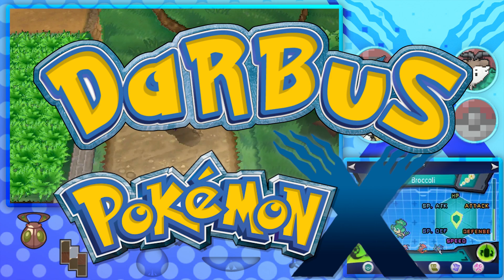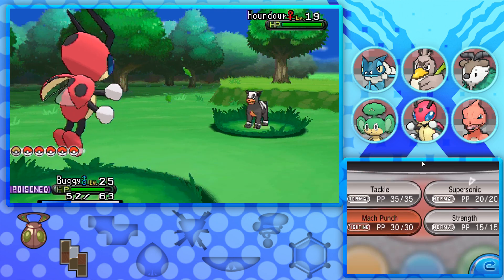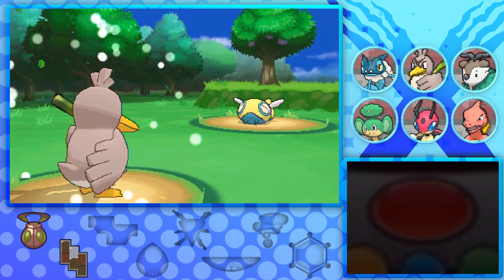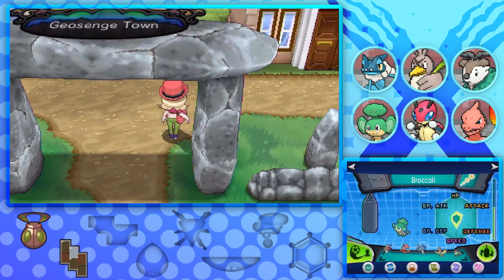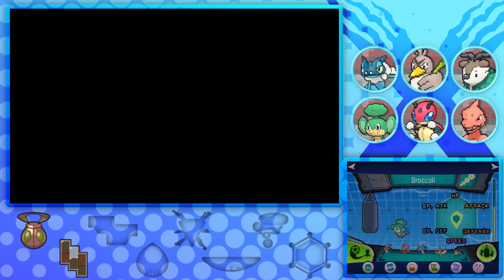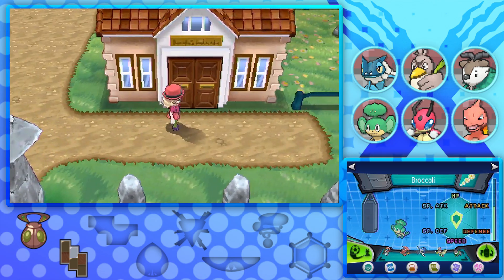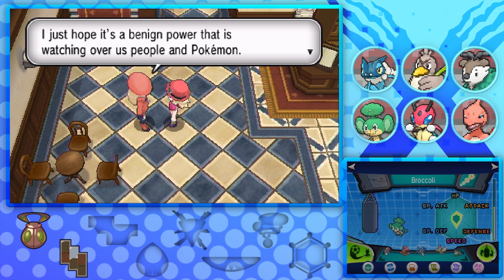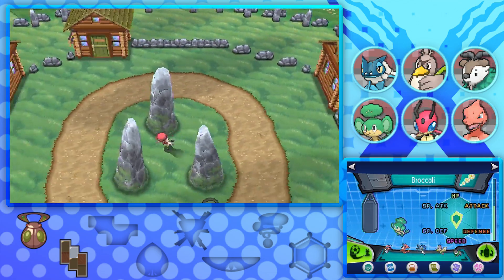The Town of Stones! - Pokemon X Nuzlocke - Part 13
Welcome back to part 13 of the Pokemon X Nuzlocke!
In today's episode, we venture into Geosenge Town! The town of many stones...

By the look of it, Team Flare's also trying to get a good look at the stones! I wonder why...

(´･ω･`)_/

*Wink*

~ Channels! ~

~ Social Media! ~